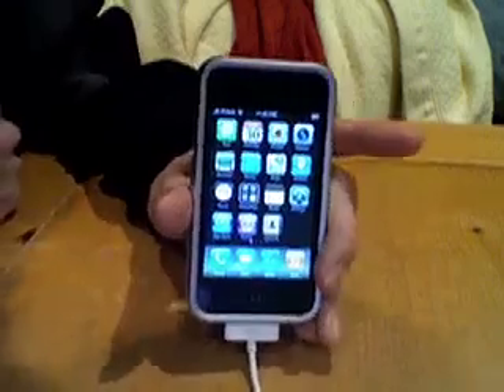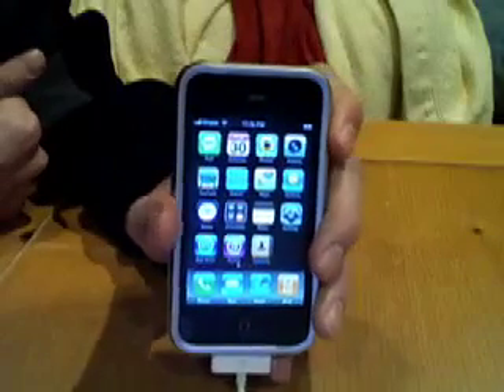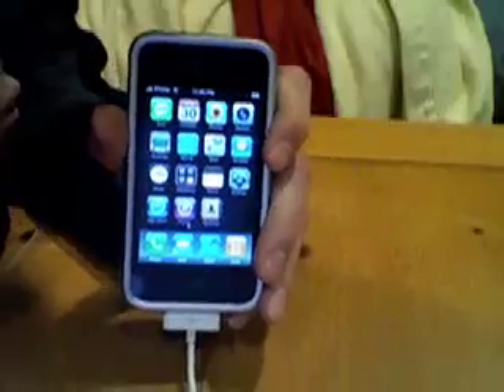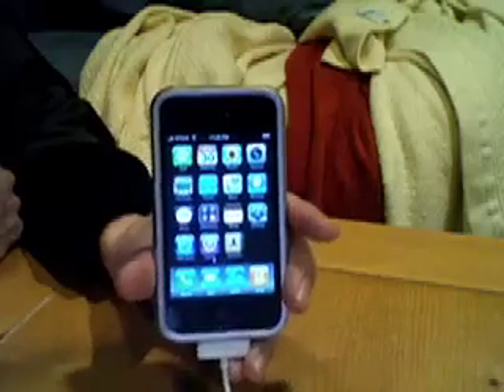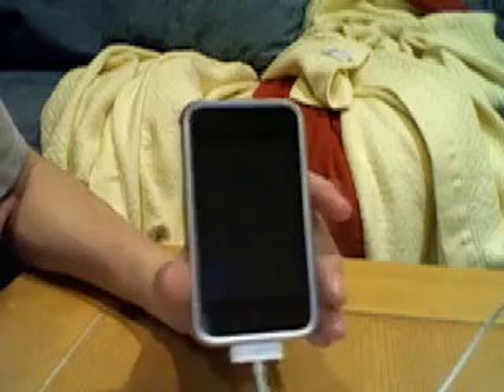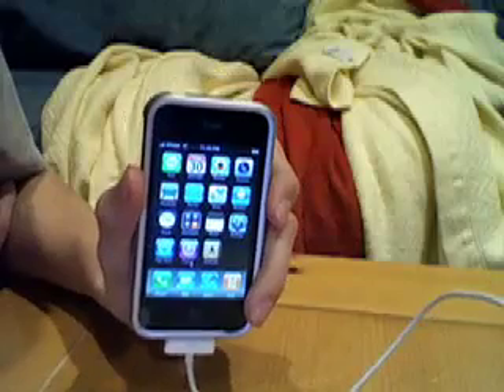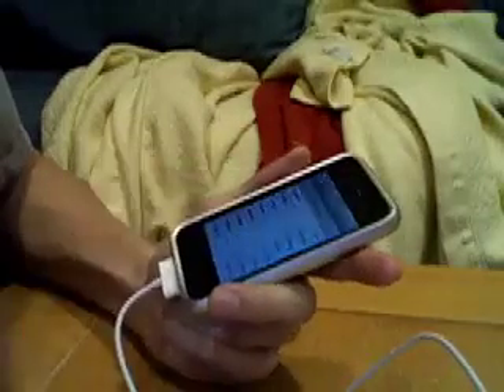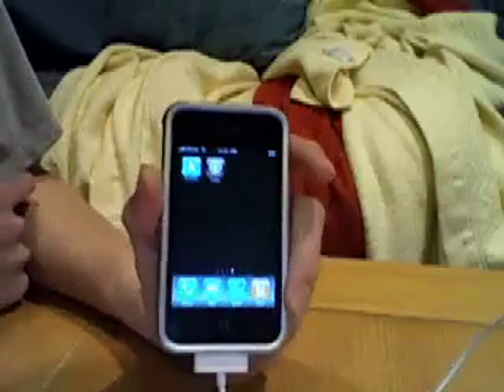Jailbreak 2.2.1 iPhone 2g, 3g, and iPod Touch .::READ DESCRIPTION::.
-Your device must already be on the 2.2.1 firmware!!

-If you have an iPhone 3g and it is unlocked with Yellowsn0w DO NOT update to the newest firmware
-You must have the .net framework installed on your windows computer
-If you are running Macosx 10.5.6 you HAVE to read the quick guide posted by the dev team so your computer will read DFU mode.

In case you don't know, here are the firmware names for the devices
iPod Touch 1g - iPod1,1_2.2.1_5H11_Restore.ipsw
iPhone 2g - iPhone1,1_2.2.1_5H11_Restore.ipsw
iPhone 3g - iPhone1,2_2.2.1_5H11_Restore.ipsw